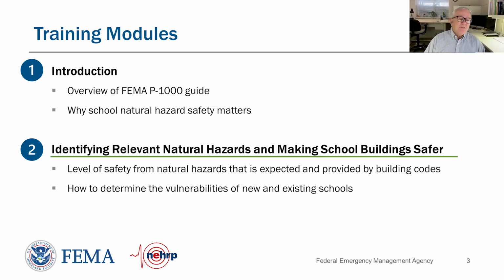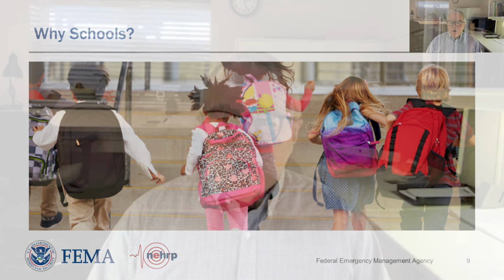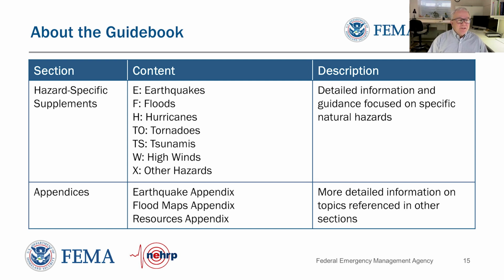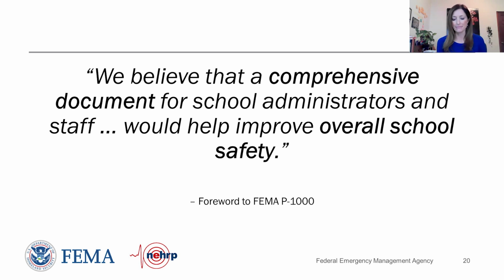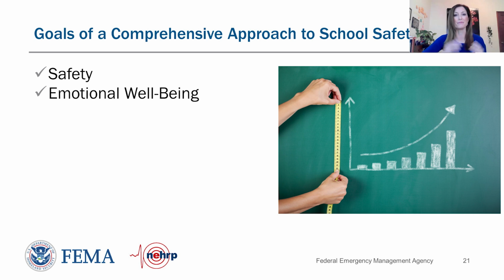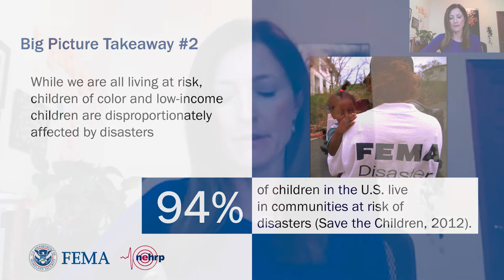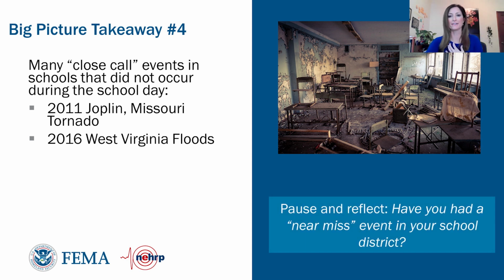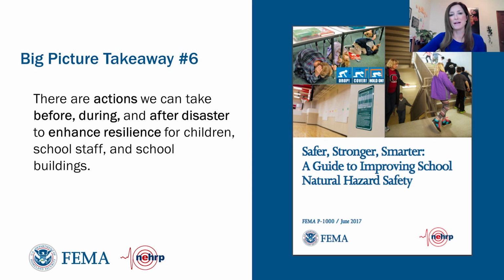FEMA P-1000: Introduction (Module 1)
Welcome to the recorded training of Safer, Stronger, Smarter: A Guide to Improving School Natural Hazard Safety (FEMA P-1000) Module 1 (Introduction) which provides an overview of FEMA P-1000 and discusses why school natural hazard safety matters.